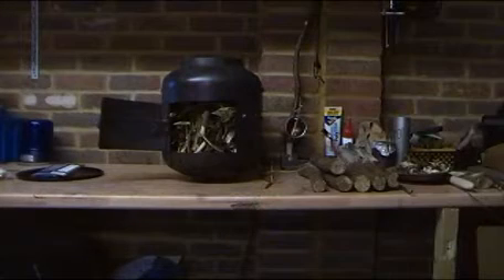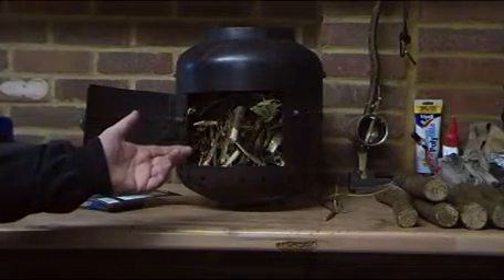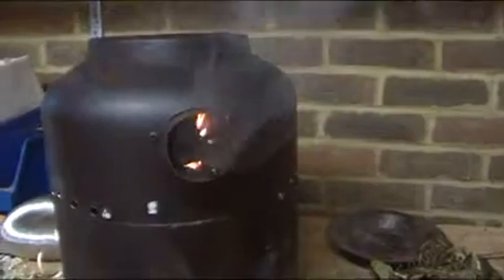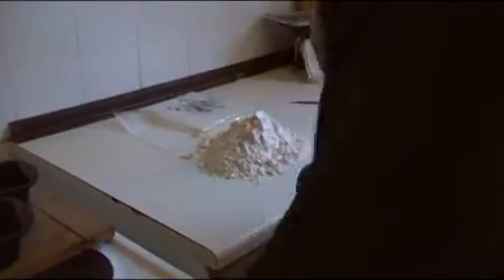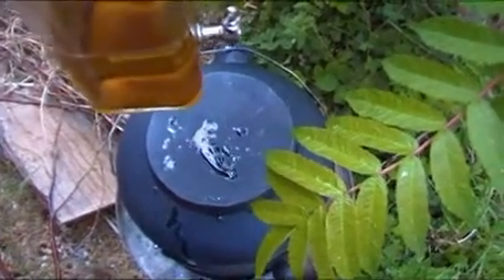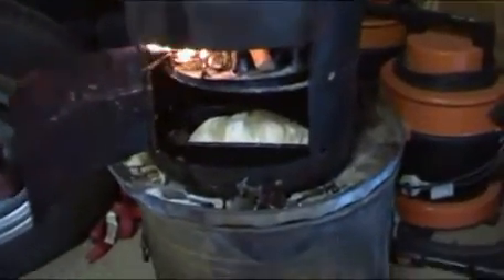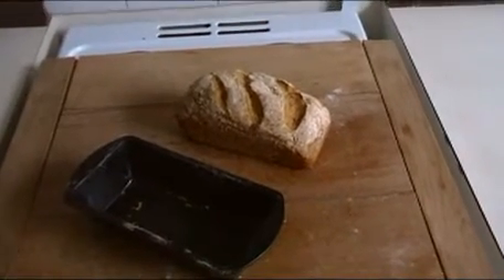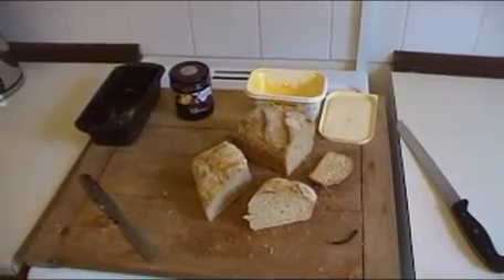Stove Modification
Modification of My Pot Belly Stove